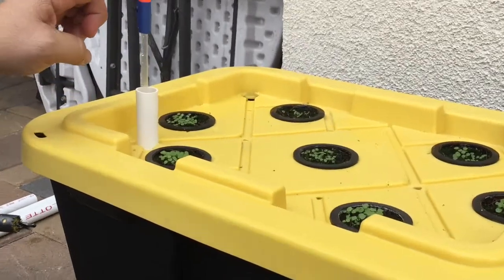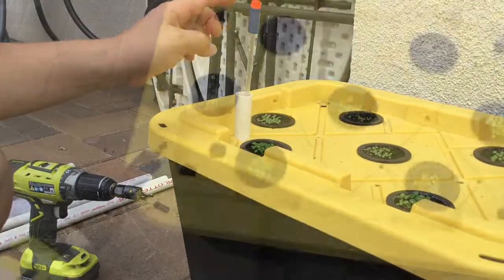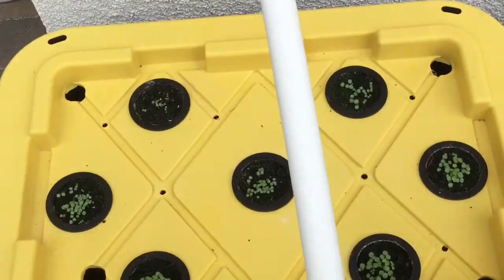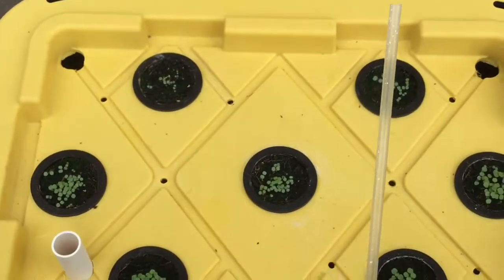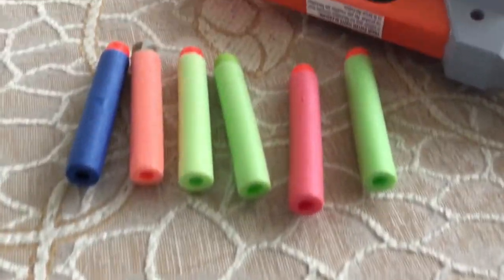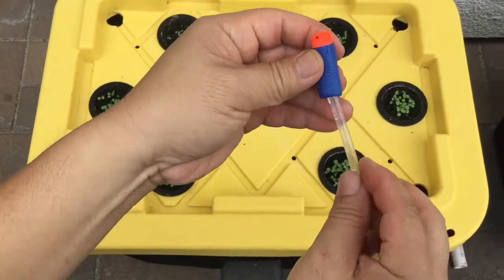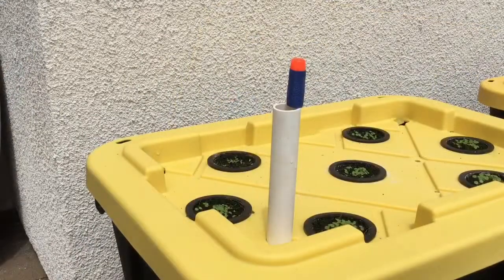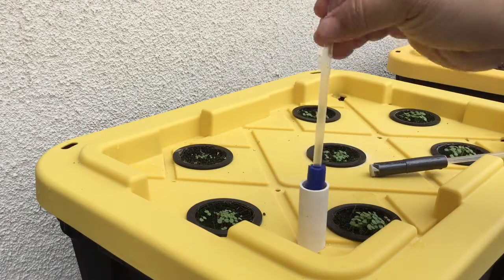Making a water level gauge for hydroponic container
How to make a simple water level gauge for hydroponics system container